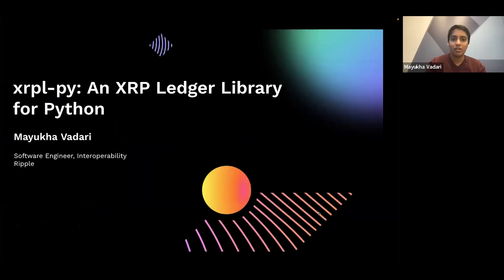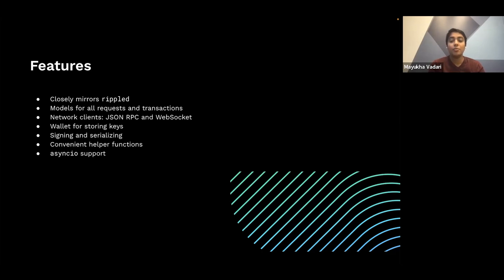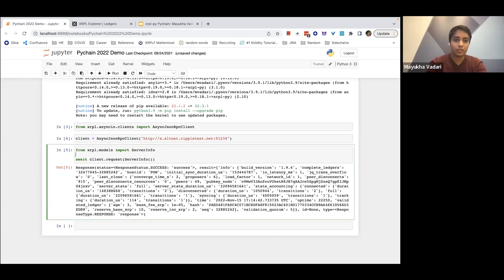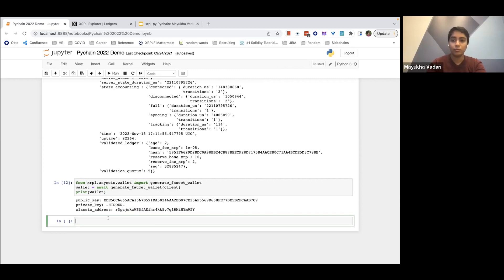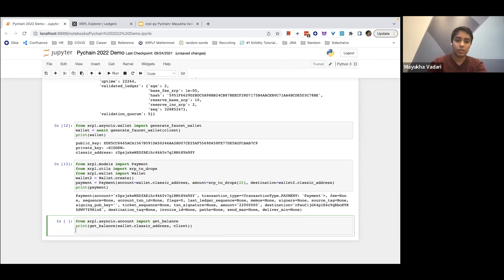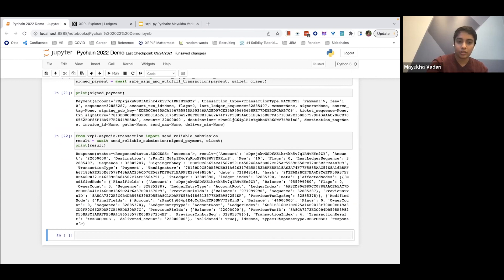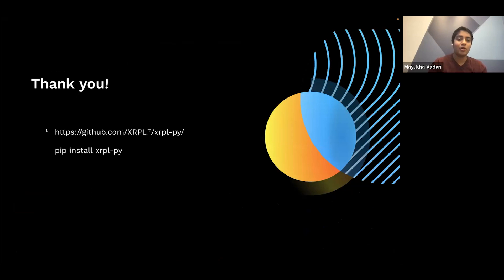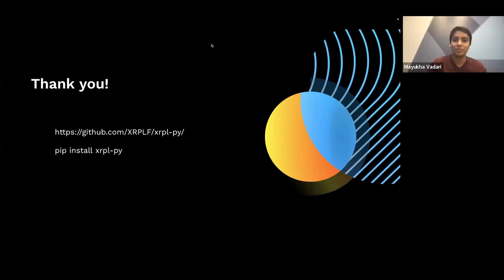Introduction To XRP Ledger Development With Python | PyChain 2022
This is a video recording of the PyChain 2022 conference sessions.

Speaker: Mayukha Vadari - Ripple

Using xrpl-py to interact with XRP Ledger

This talk will be an overview of working with the XRP Ledger in Python. The main focus will be on xrpl-py, the Python library for the XRP Ledger. There will be a demo of how to use xrpl-py, featuring some of the commonly used functions.

Mayukha is a software engineer at Ripple, on the Interoperability team. She is responsible for all of the interoperability-related developer tooling. Her main focus at the moment is tooling for sidechains, such as the XRPL Sidechain CLI. Some other projects she’s worked on while at Ripple include the development of xrpl-py, the revamp of ripple-lib into xrpl.js, and the XRPL.org Explorer.

PyChain 2022 is the first online blockchain developer conference targeting the Python ecosystem and Python developers. The topics cover quantitative finance and AI, APIs, trading automation, web3, smart contract development, blockchain core development, security and testing. The goals of the event include introducing blockchain development to new developers and sharing the best practices across different blockchain community boundaries.

Python is the de facto programming language of the finance industry, security and testing. PyChain follows the 25-year history of high-quality Python community events, bringing software developers together to learn from each other.

Speakers come from well-known blockchain organisations like Ethereum Foundation, Hummingbot, Messari, NEAR protocol, Chia, XRP Ledger, MultiverseX and Trail of Bit.

About Trading Strategy:

Trading Strategy is a next generation quantitative finance protocol for algorithmic and technical trading of cryptocurrencies on decentralised exchanges (DEX).

Decentralised automated trading strategies enable trading with smooth user experience, better discipline, and lower risk, as investors get direct access to high quality strategies and real-time control over their assets, without needing the technical knowhow or being bound by time inefficiencies of manually executing trading.